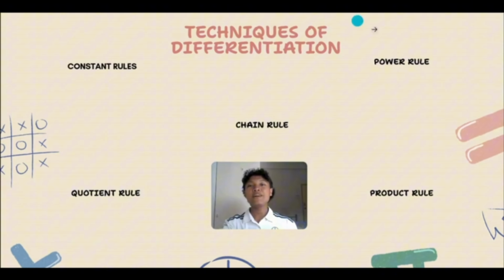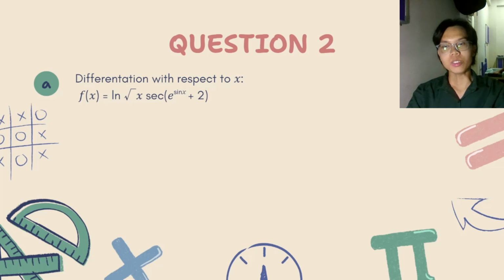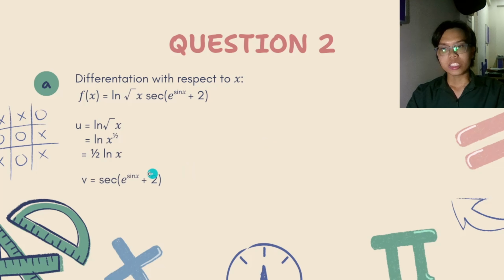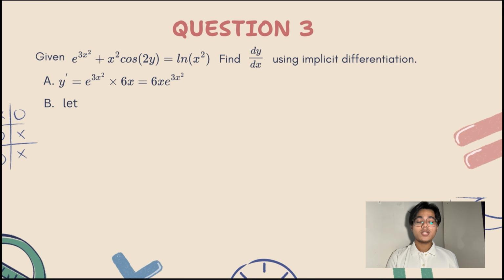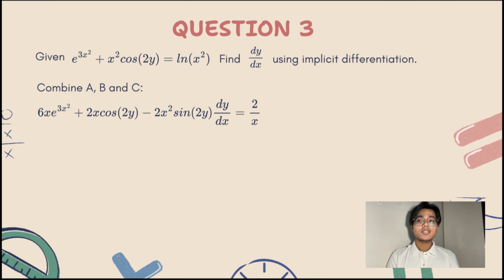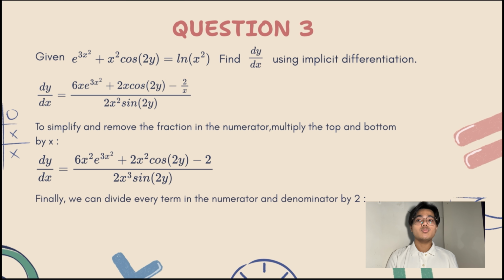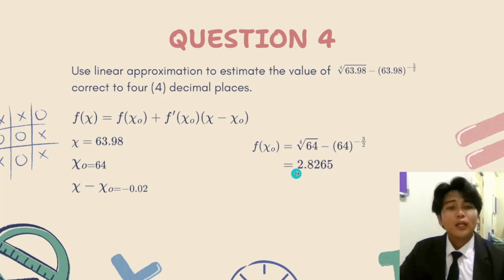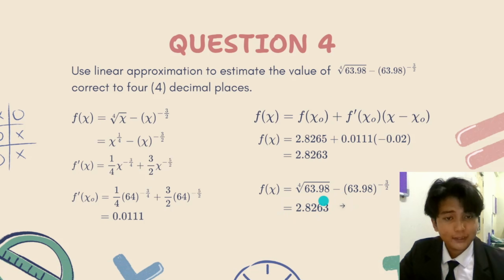ASSESMENT 2 MAT183 VIDEO PRESENTATION: TECHNIQUES OF DIFFERENTATION